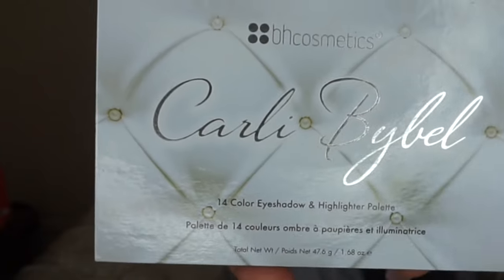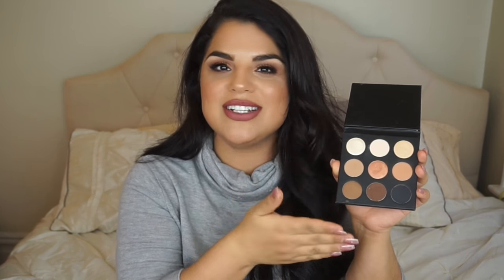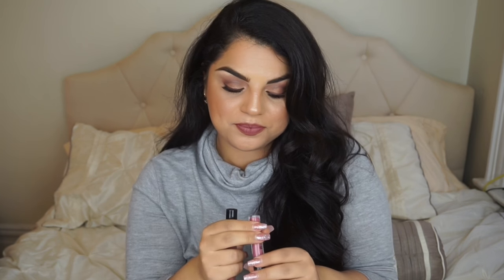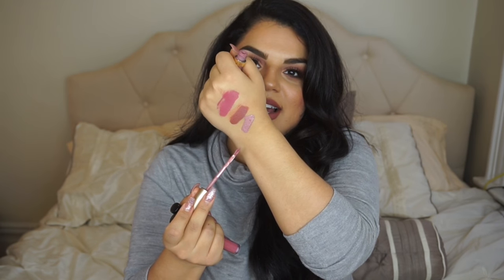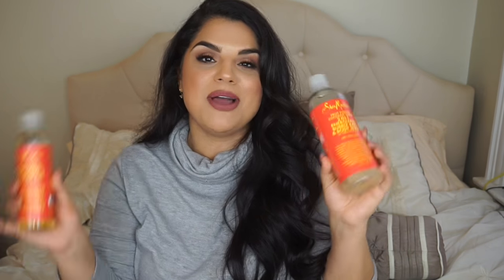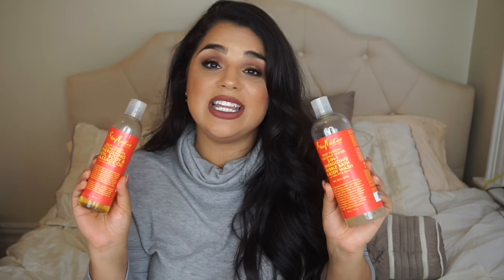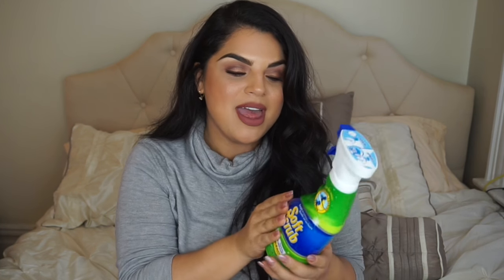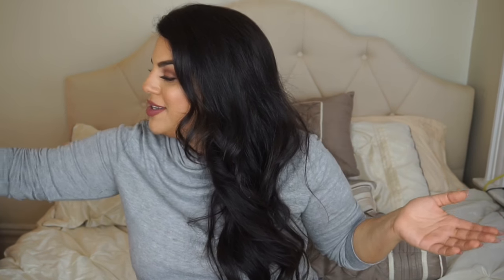2016 September Monthly Favorites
♡ Save some dinero on Sigma Brushes!!! ♡

If you want to get cash back for shopping try Ebates **OBSESSED**

♡ Products Mentioned

Makeup Artist On The Go Eyeshadow Palette

Barefoot Red Moscato

♡ LOVE YOU SUBBIES! ♡